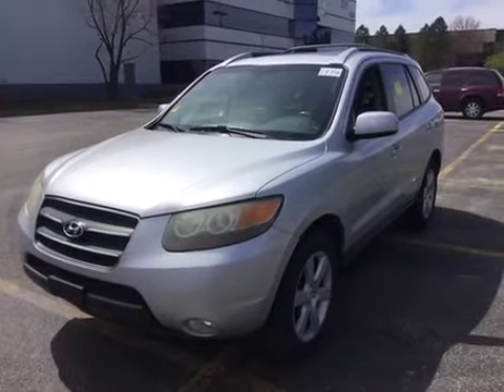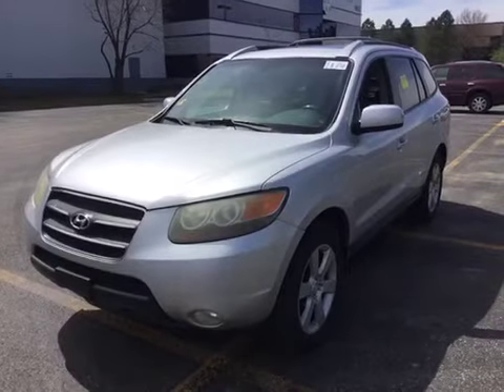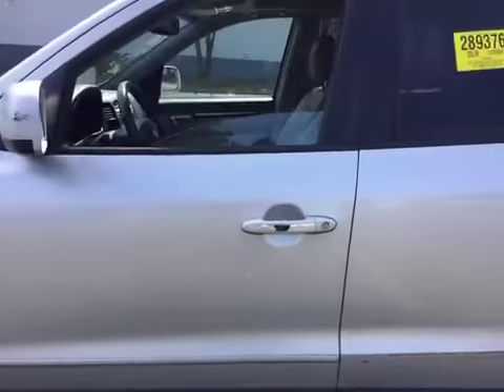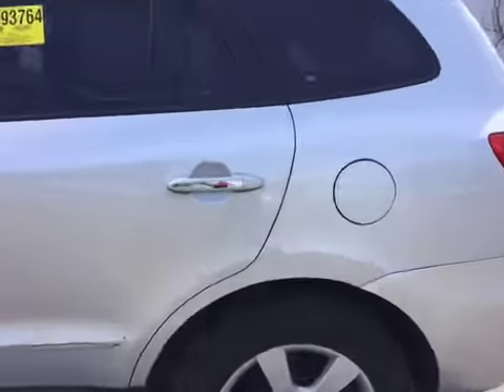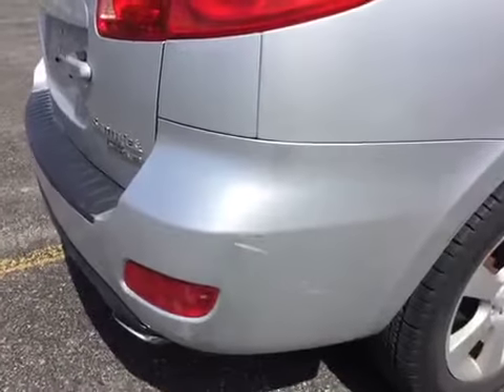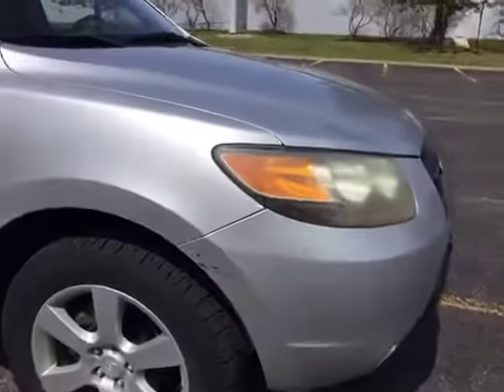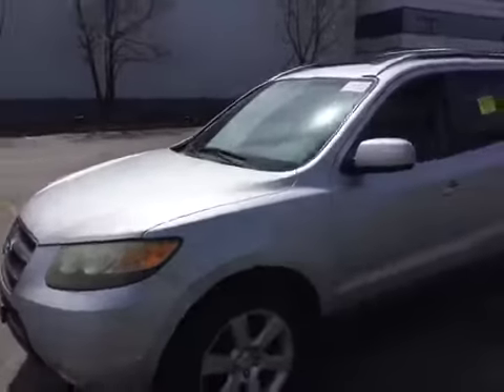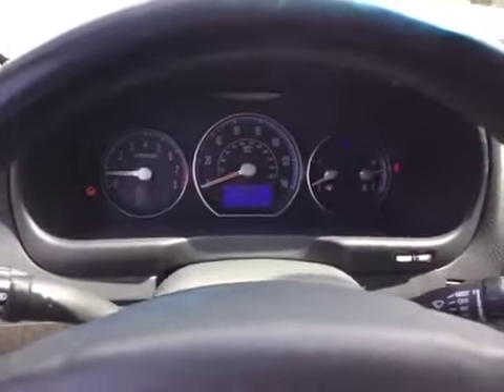Bmak Auctions Hyundai 2007 Santa Fe Limited